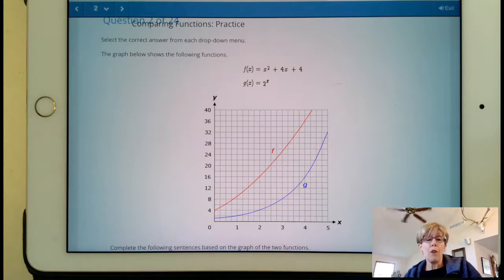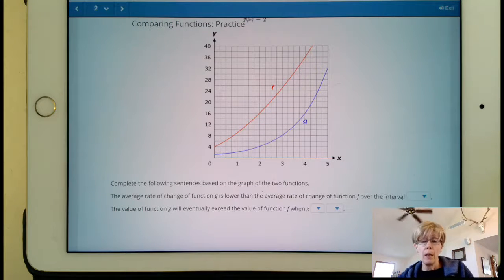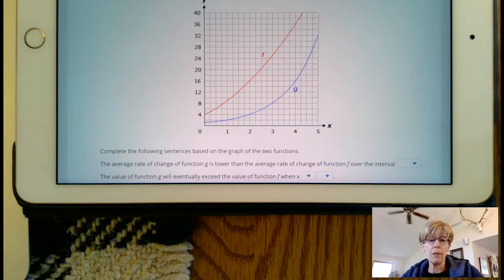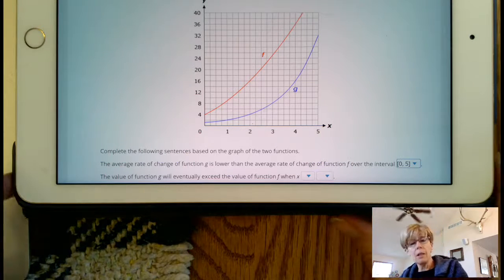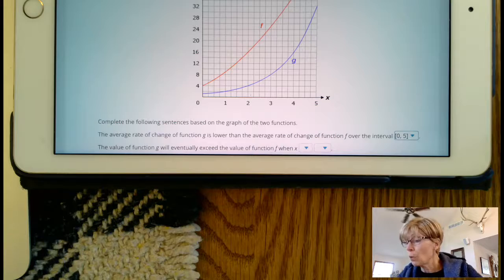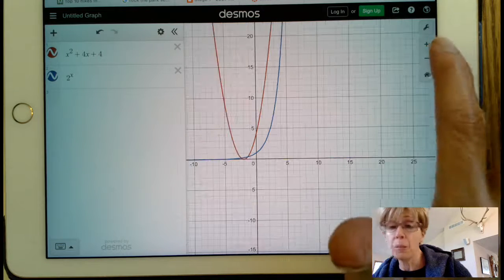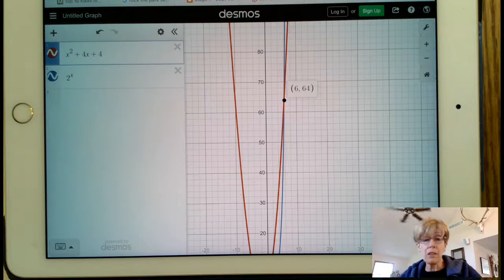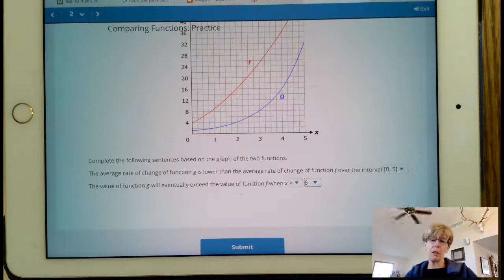a2u94prob2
Comparing Functions Practice Problems